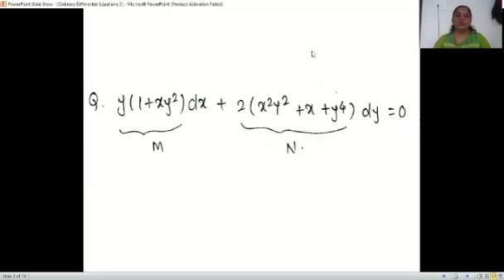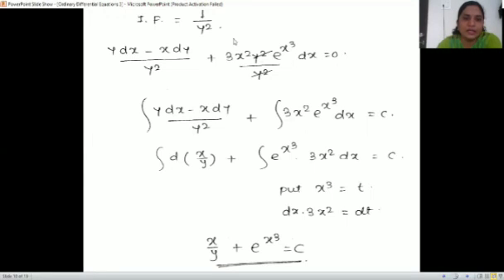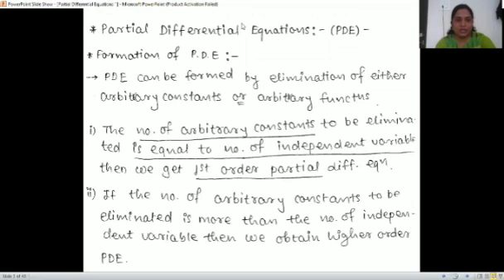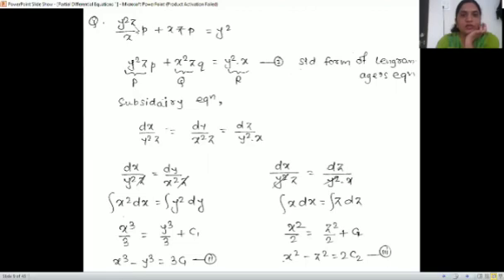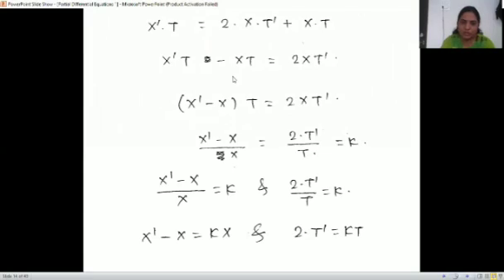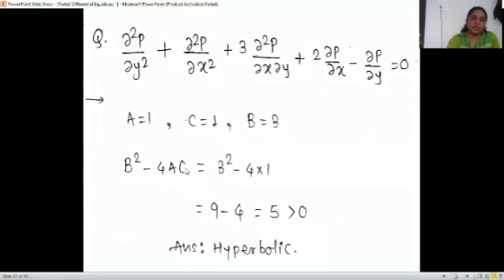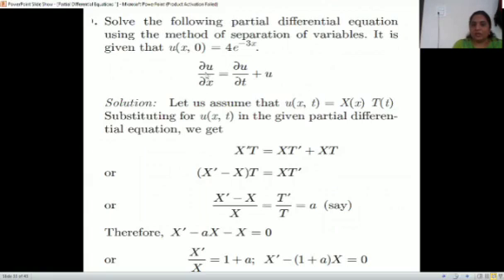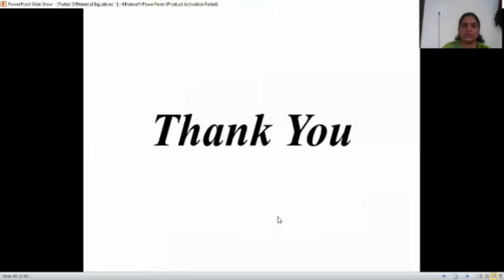ODE PDE GATE Mathematics